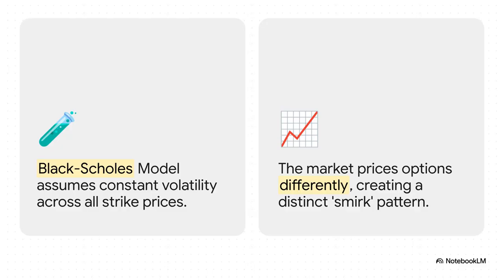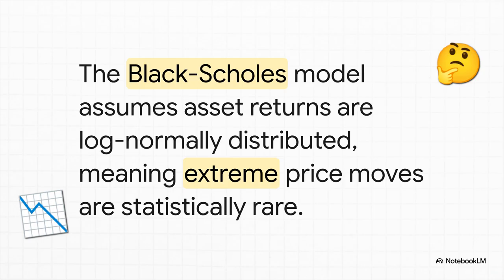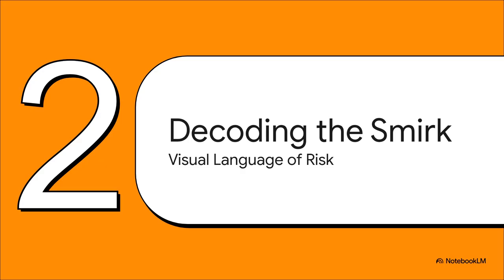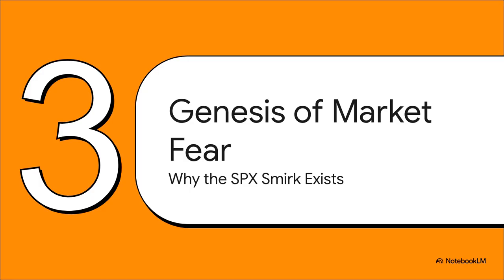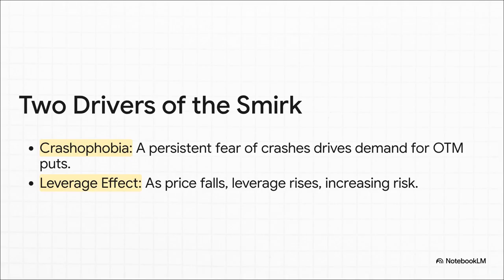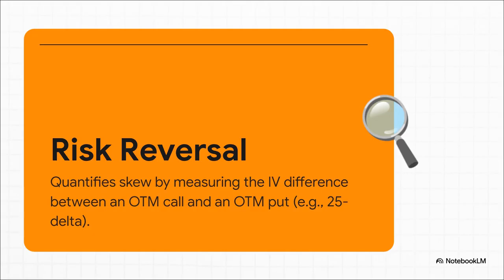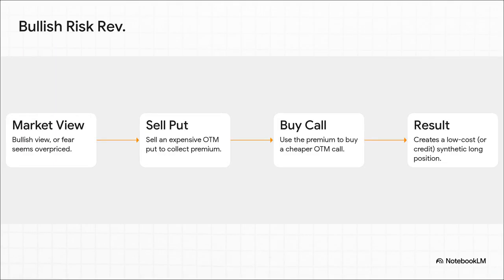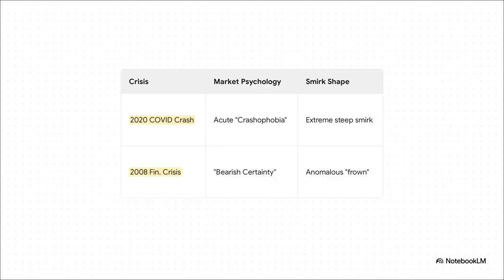SPX Volatility Smile & Smirk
This video provides an explanation of the volatility smile and its associated smirk, covers its history in the markets and finally provides suggestions on how to trade different trending types of IV smiles.